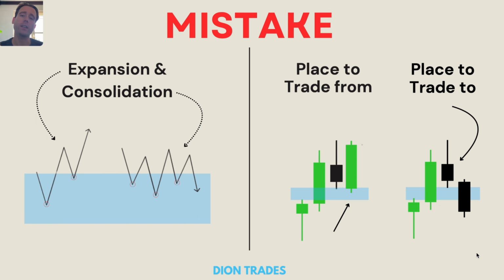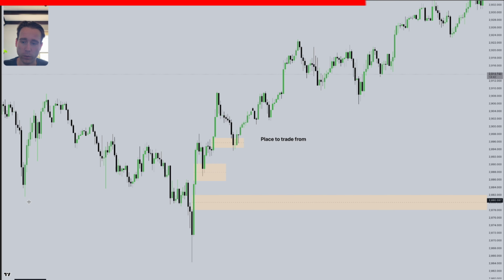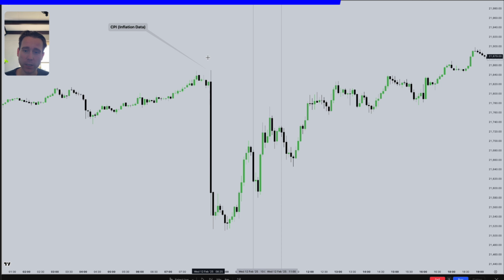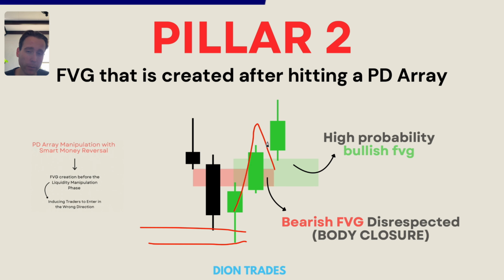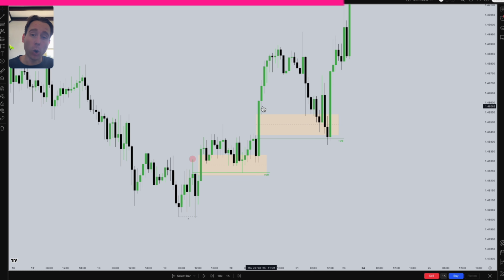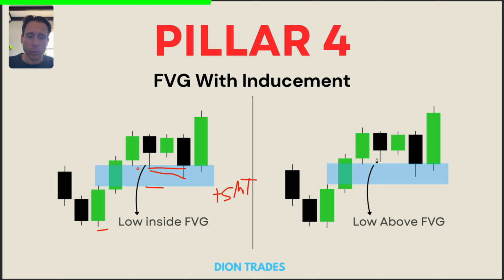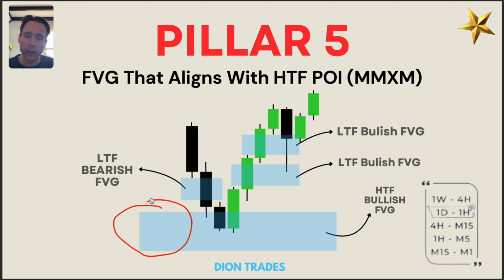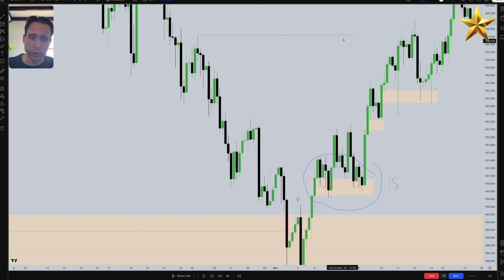Fair Value Gaps Explained